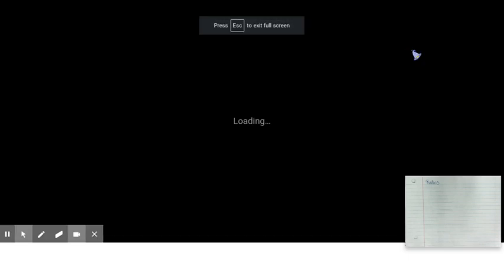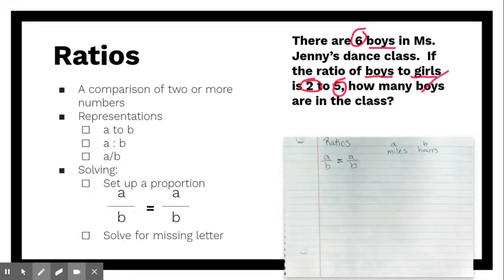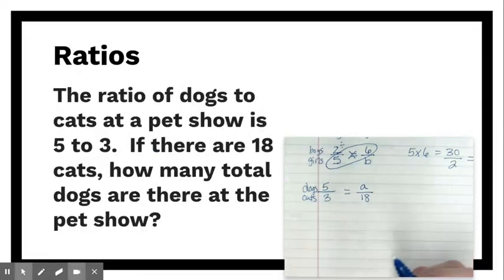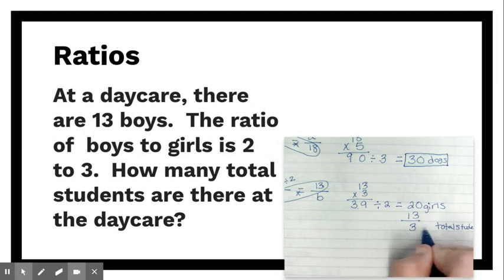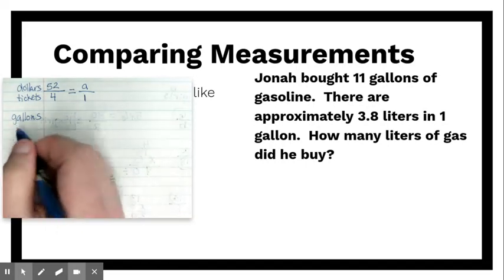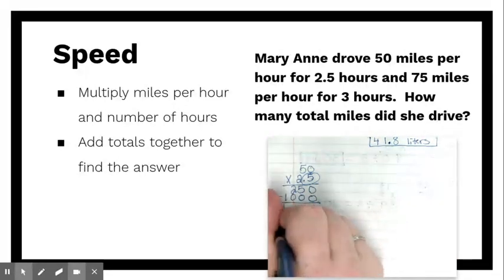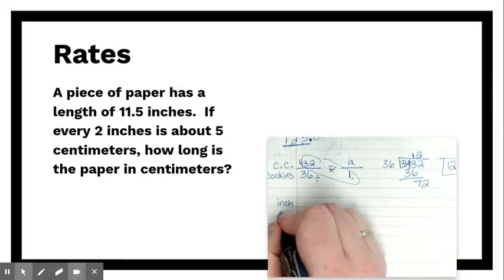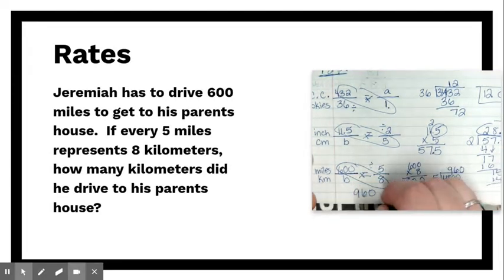7.4D: Ratios and Rates